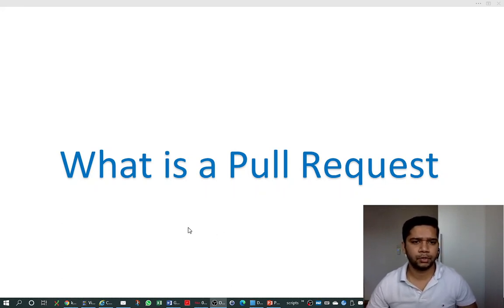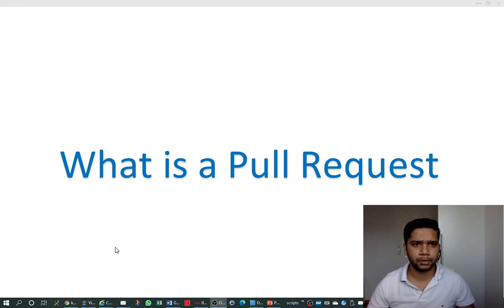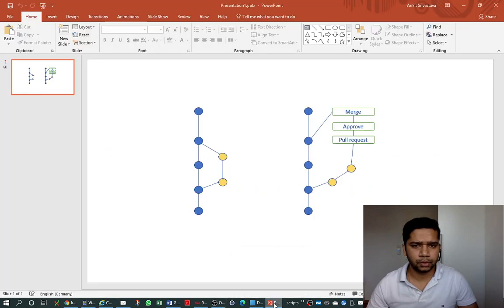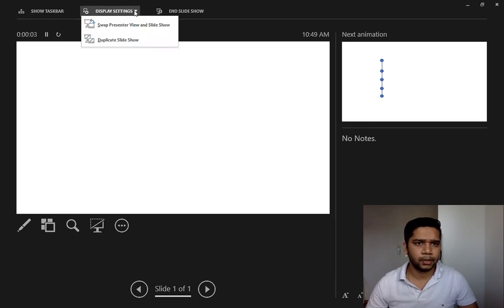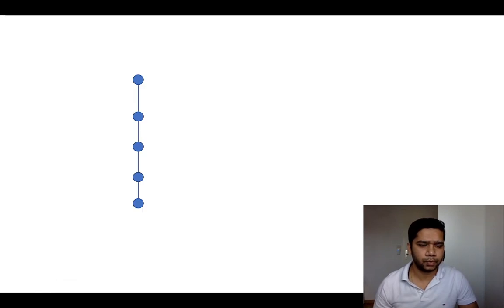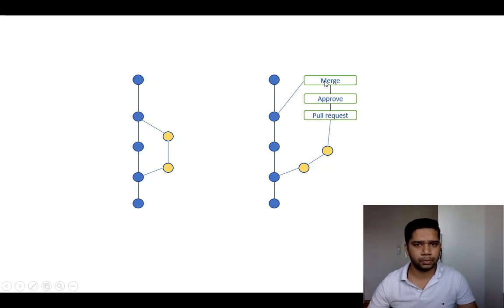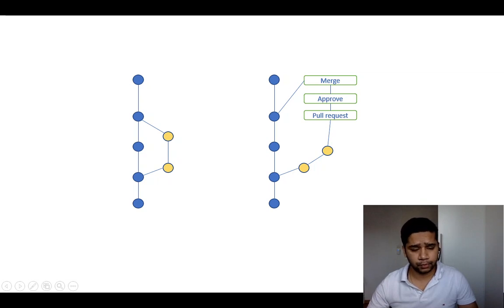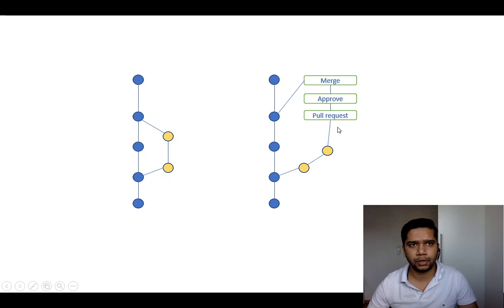19 - What is a Pull Request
This video discusses about Pull Requests at conceptual level. What is a pull request? why do we need it?